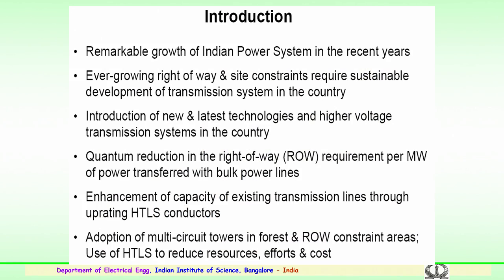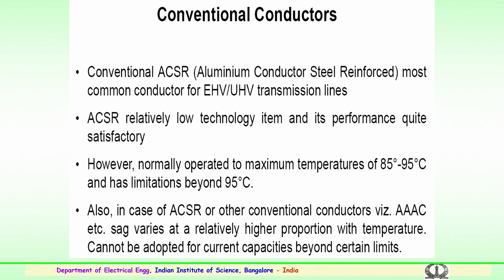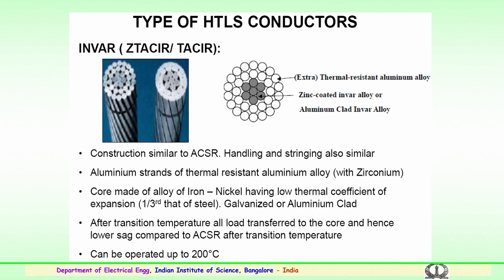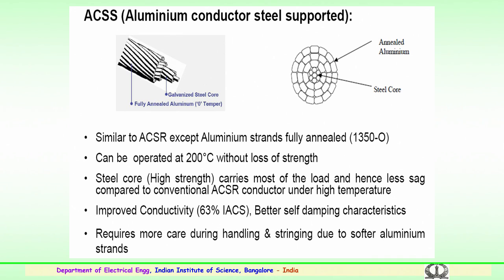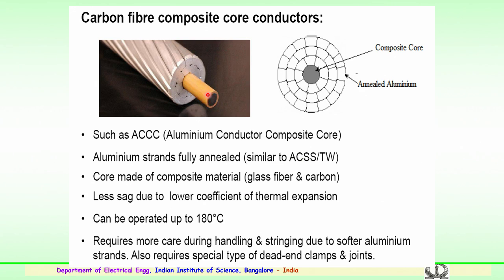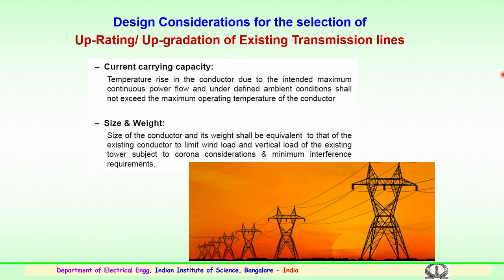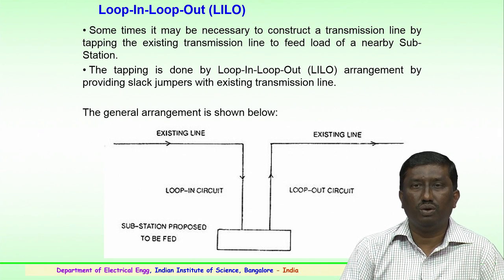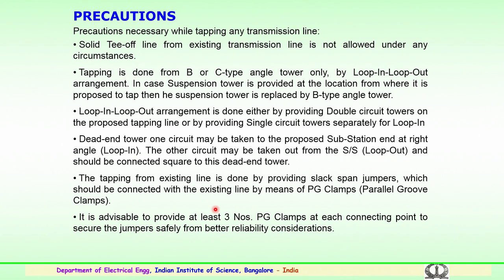Upgradation/uprating of transmission lines- advantages